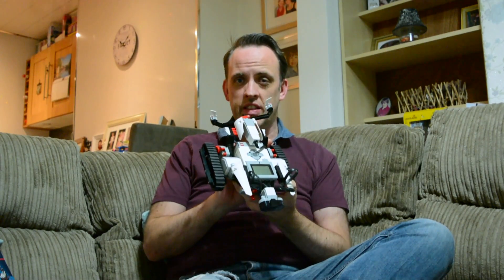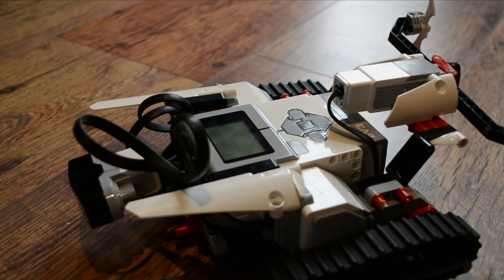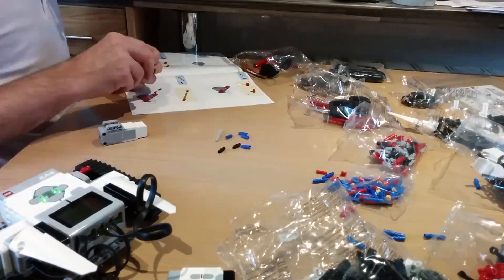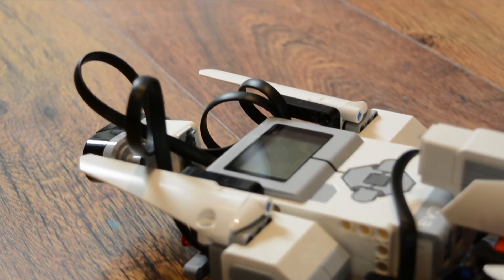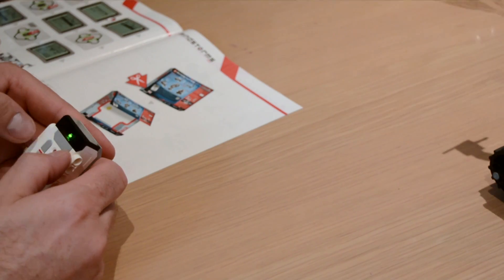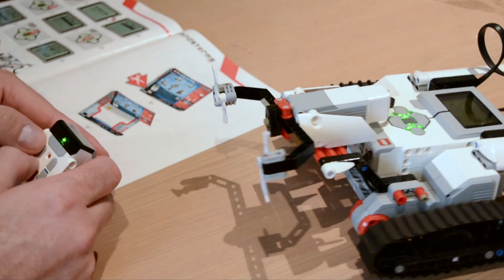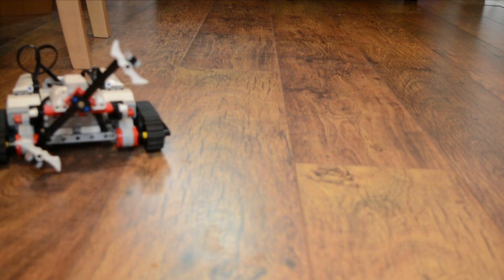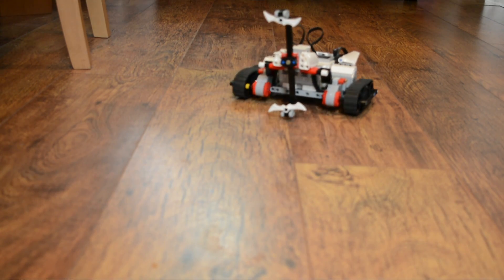LEGO Mindstorms EV3 Review